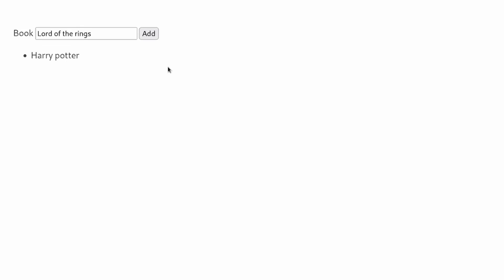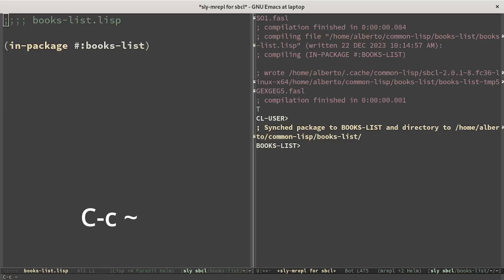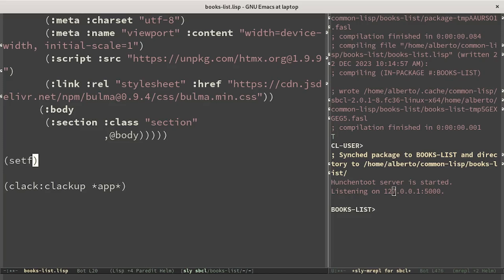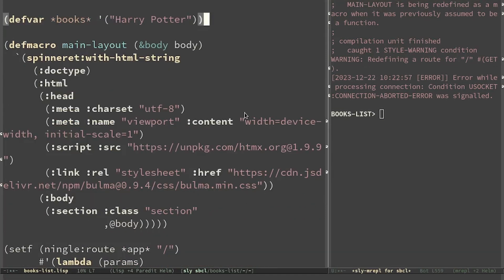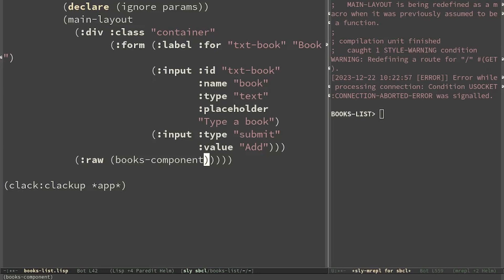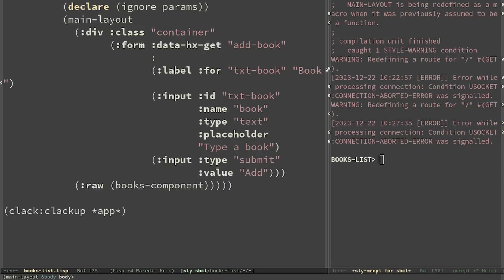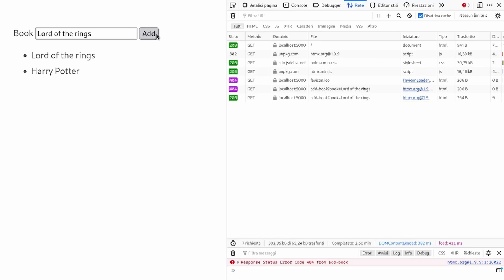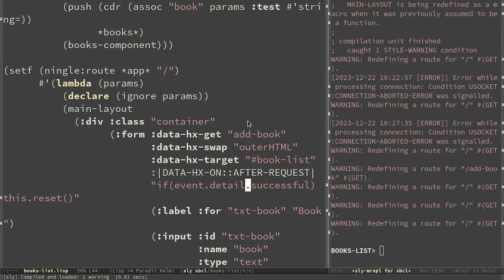Dynamic Page With HTMX and Common Lisp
HTMX let us build dynamic pages writing only code in the backend. In this video we will make AJAX request using only Common Lisp.